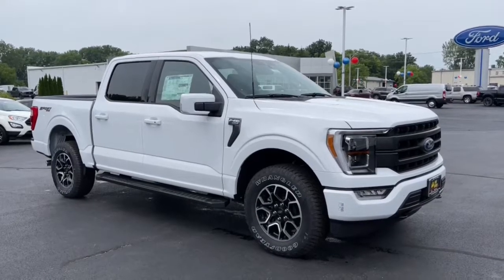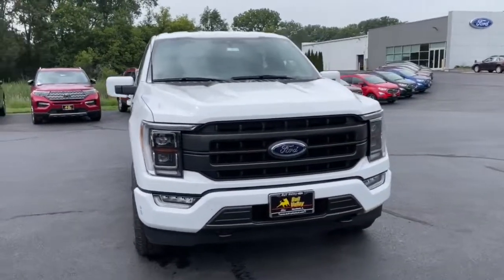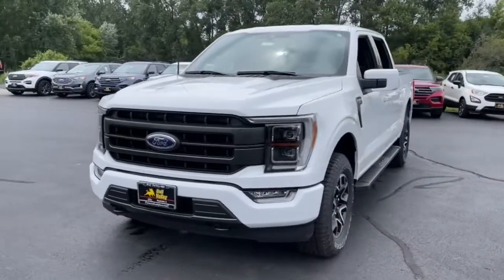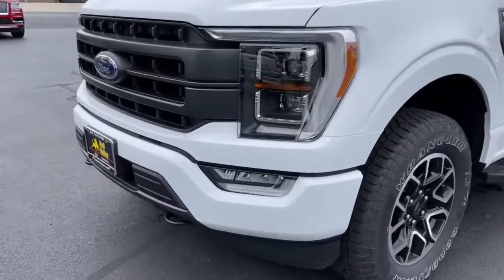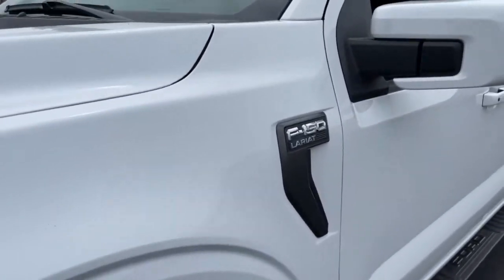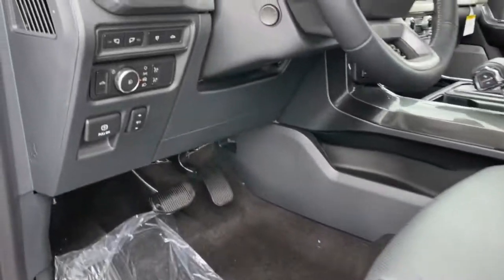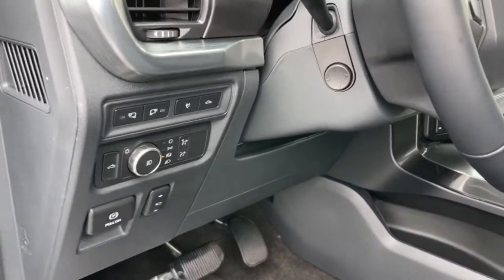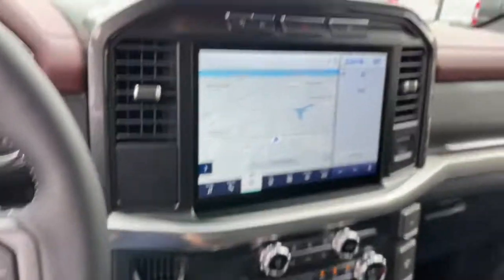2021 Ford F-150 Woodstock, Crystal Lake, McHenry, Huntley, Lake in the Hills, IL 12275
Oxford White New 2021 Ford F-150 available in Woodstock, Illinois at Bull Valley Ford. Servicing the Crystal Lake, McHenry, HUntley, Lake in the Hills, IL area.

1460 South Eastwood Dr.